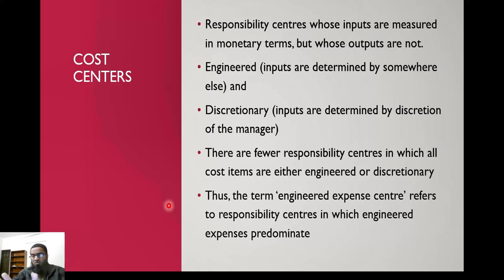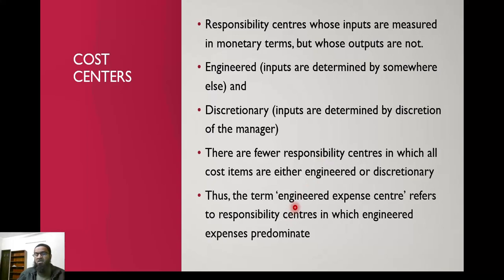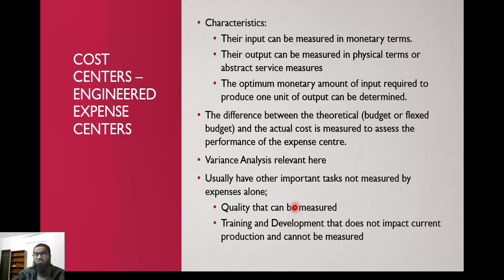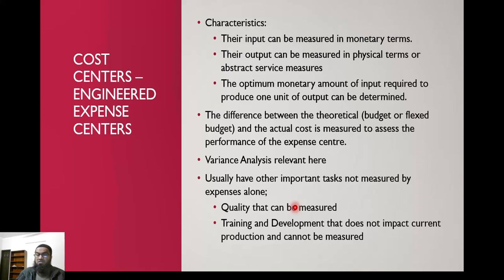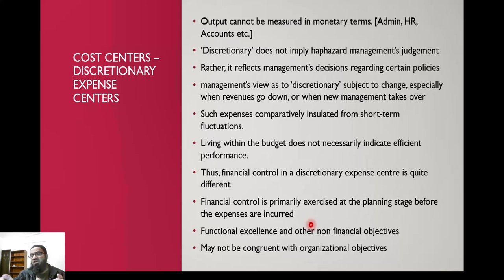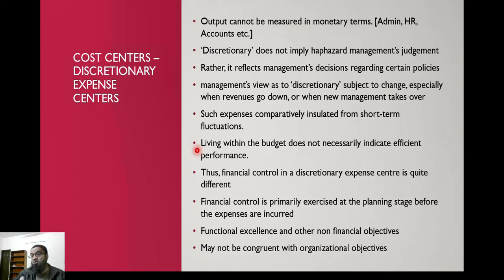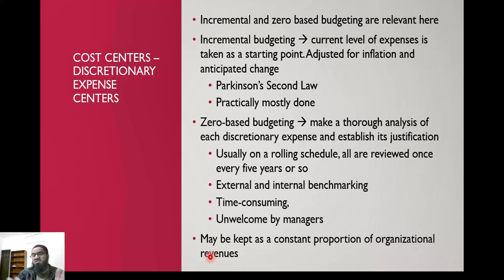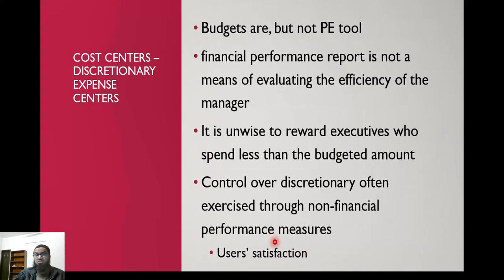Divisional Pef Eval 3 Cost Centers